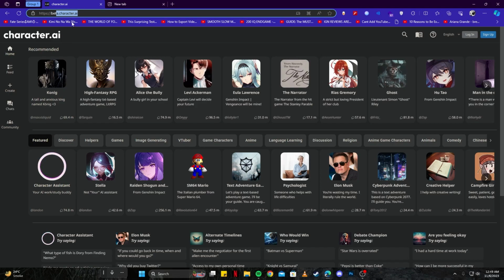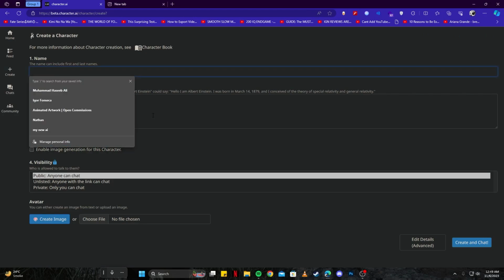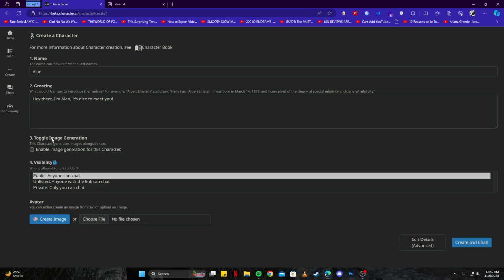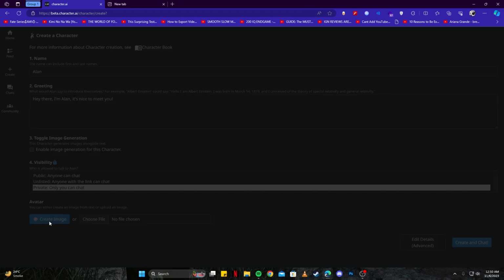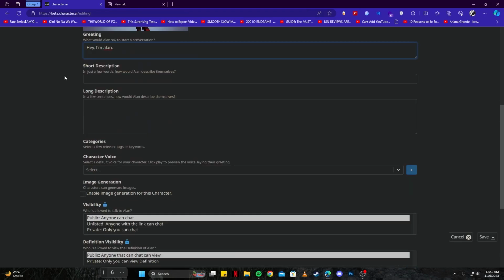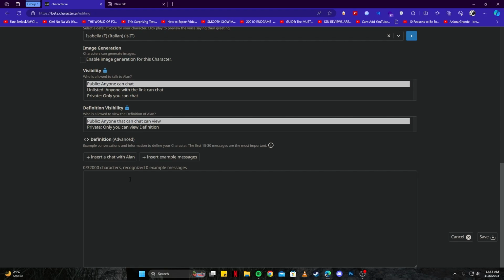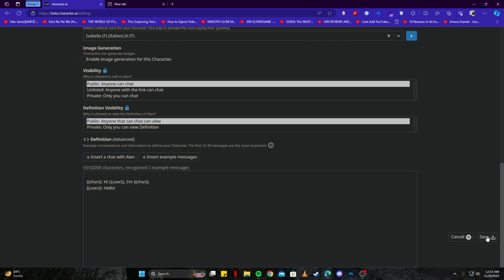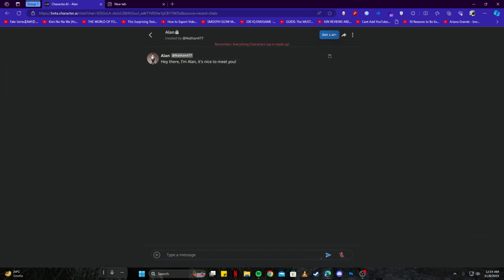How To Make A Bot In Character AI (C.AI Bot Tutorial)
Are you looking for an easy way to create or make a bot in Character AI? (C.AI) We have you covered. In this Character AI Tutorial, we will show you how you create your own bot in Character AI in under 3 minutes in a simple step-by-step explanation.